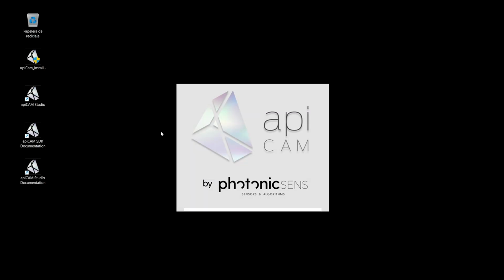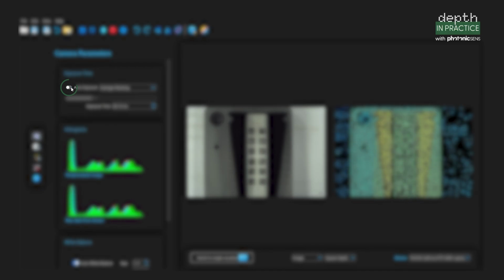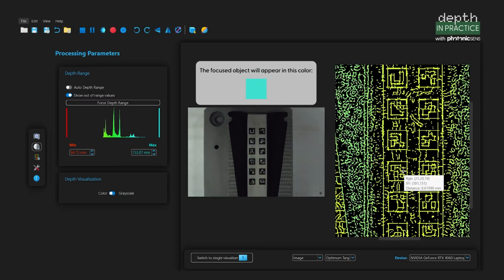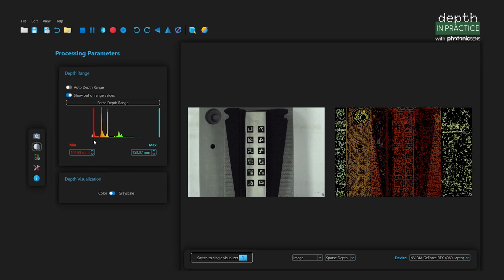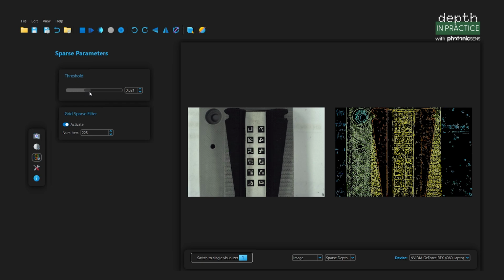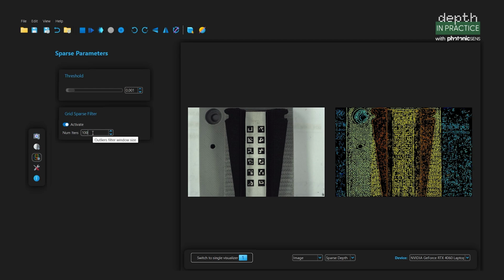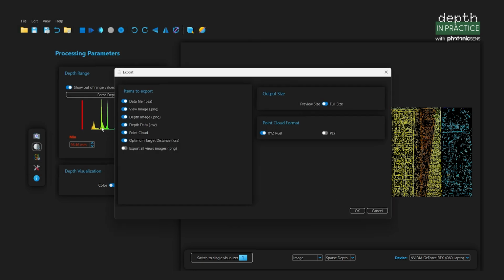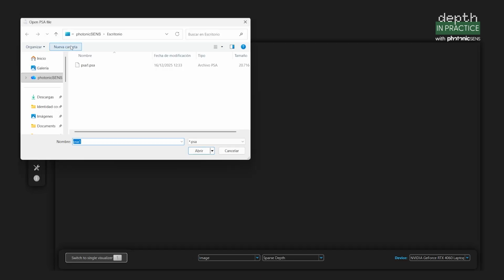3D Depth Camera Parameter Configuration & Setup | Depth in Practice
In this second episode of Depth in Practice, we focus on the essential setup and basic parameter configuration needed to start working with apiCAM 3D cameras.

Using apiCAM Studio, our intuitive Graphical User Interface built on top of the apiCAM SDK, you’ll learn how to properly adjust the key settings to capture and visualize both the image and the depth map in real time, and obtain your first 3D capture.

This tutorial covers the fundamental adjustments required to make proper use of our products and understand how the system works. While future videos in this series will explore advanced software parameters in more detail, this episode is designed to help you get started quickly and confidently with apiCAM technology.

🔧 In this video you’ll learn:

- How to set up apiCAM Studio
- Basic parameter adjustments for 3D depth capture
- How to obtain your first 2D image and depth map
- Key concepts behind apiCAM depth sensing

▶️ Part of the Depth in Practice training series by photonicSENS.